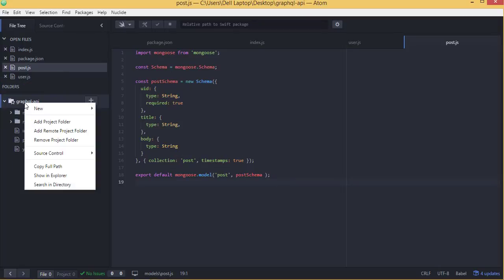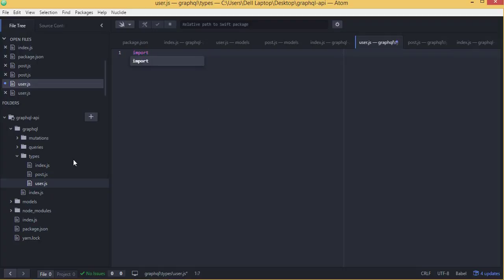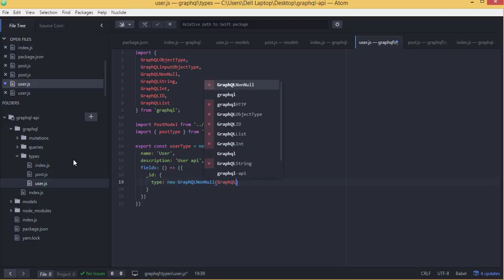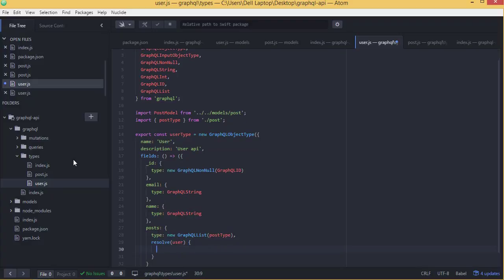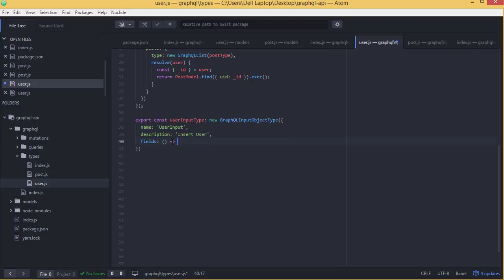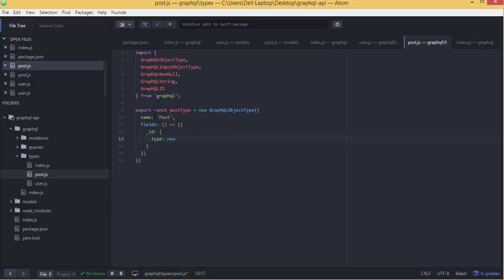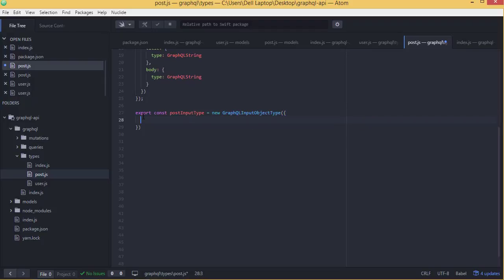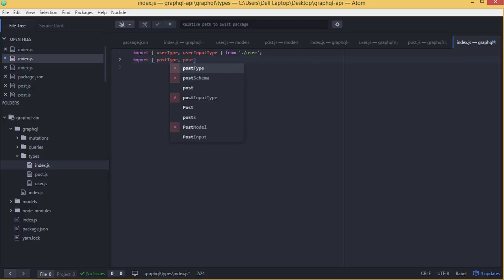GraphQL + NodeJS + MongoDB Tutorial 3 of 6 | GraphQL Types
In this video, We will create GraphQL Types for Users and Posts.